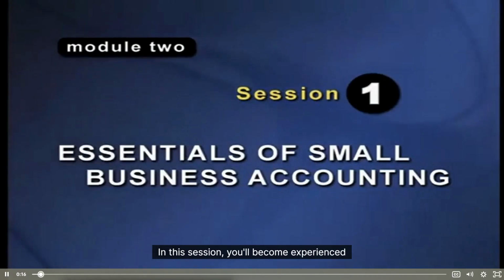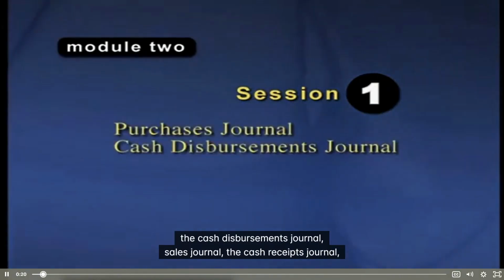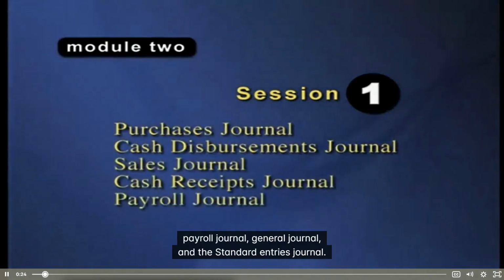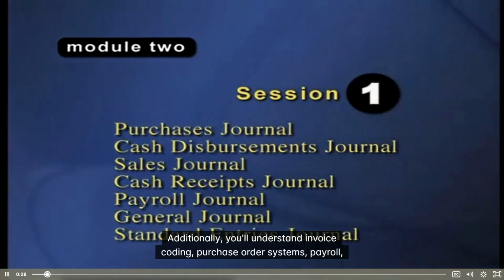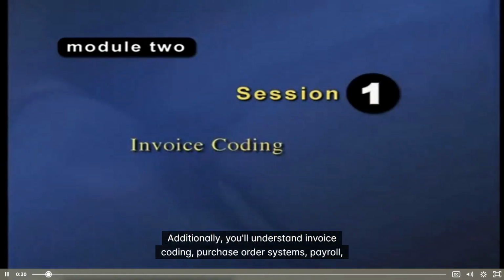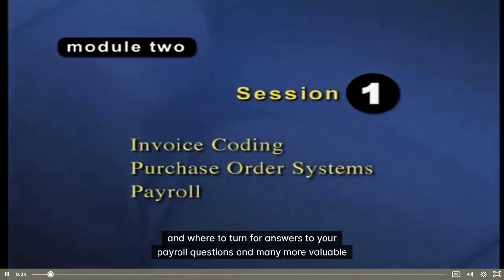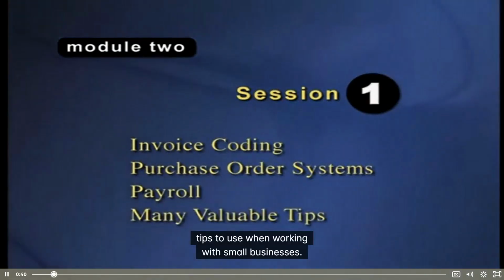Role of Journals M2 S1 T1